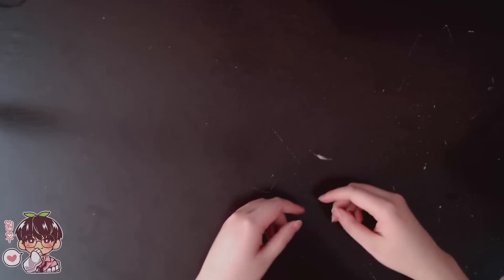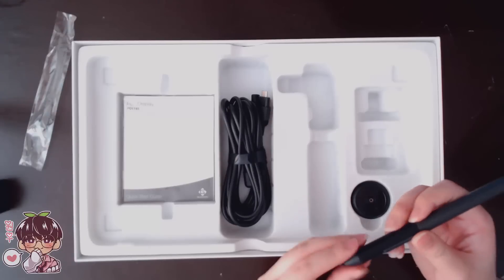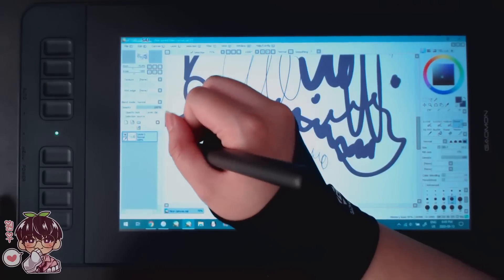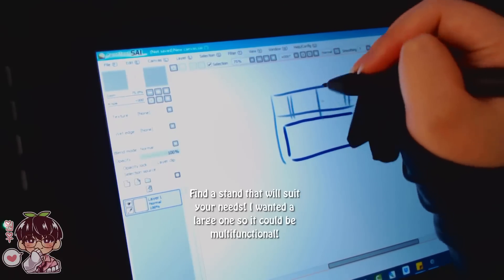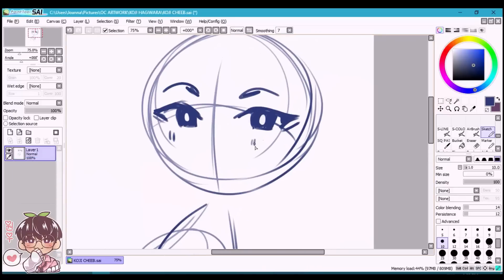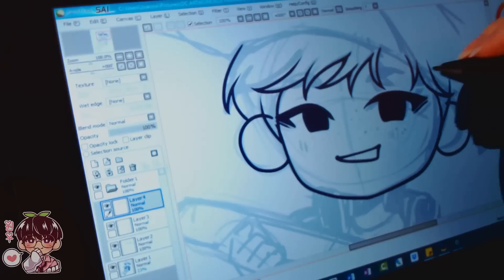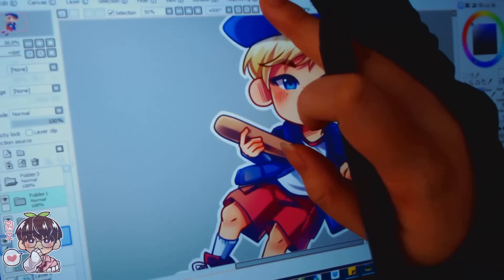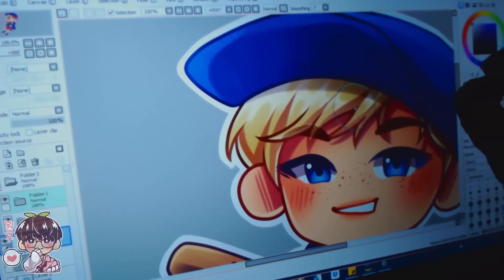Gaomon PD1161 Review + Speedpaint! (My first Display Drawing Tablet!)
Hello hello!
I don't want to do too many review type of videos but I think this product might be something that many of you might be interested in! I will try my best to only accept products from companies that I think might be beneficial for you guys to look into! It might be a good alternative to some of the screen tablets/ipads that you are looking into! As always make sure to do your own research to check if this might be suitable for you! So far I have had no issues using this tablet! I also think its a good introductory tablet for people who are looking to use a screen tablet for drawing!
I kind of butchered Koji aaa I missed a lot of his details when i did the lineart aa sorry my son ;; Will do you justice aaaa

A Lightning Deal (10%off discount) of PD1161 Between 7~11th Sep. in amazon.ae.
(This promotion only in amazon.ae)

Program: Paint Tool SAI
The stand I bought